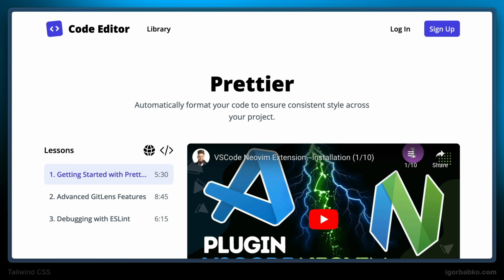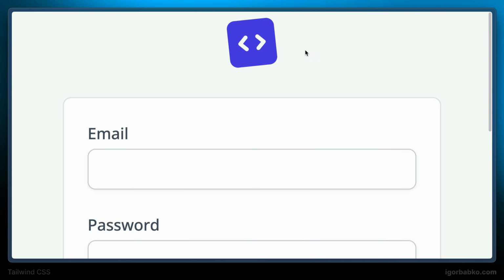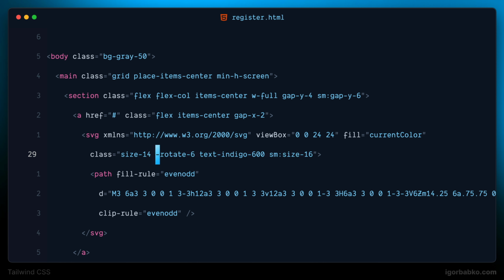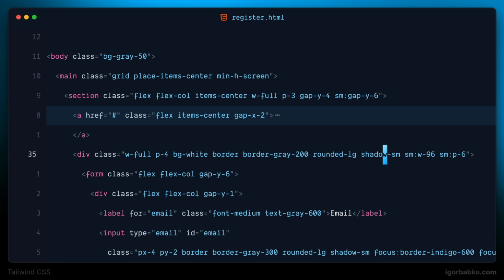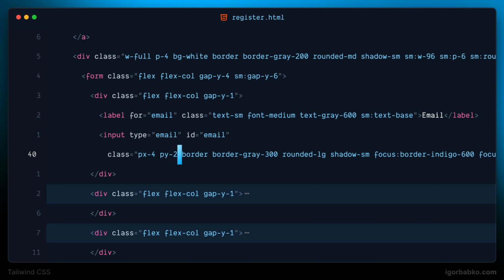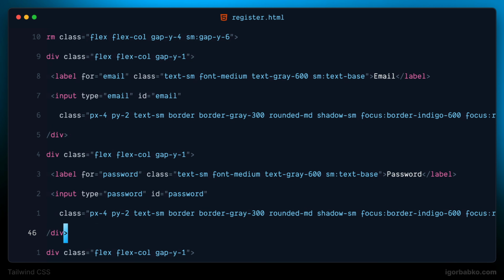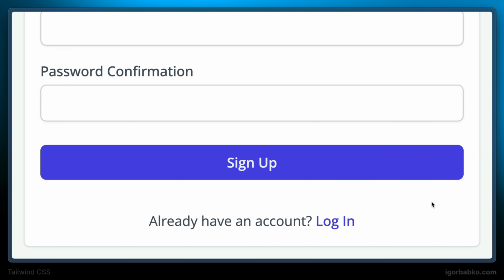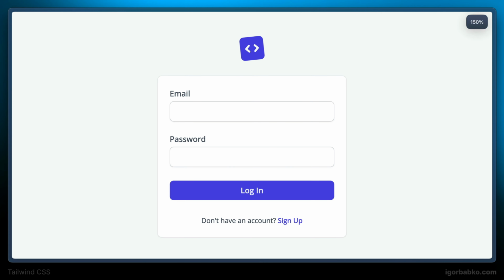Styling with Tailwind CSS #22 - Responsive register and login pages